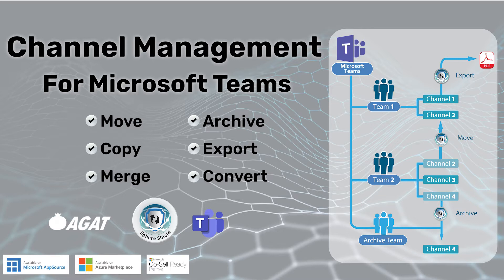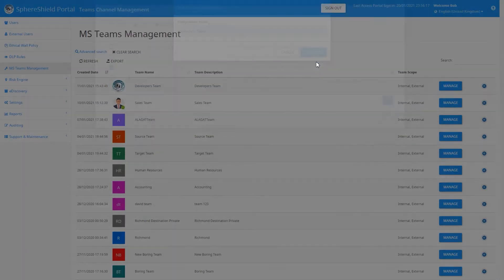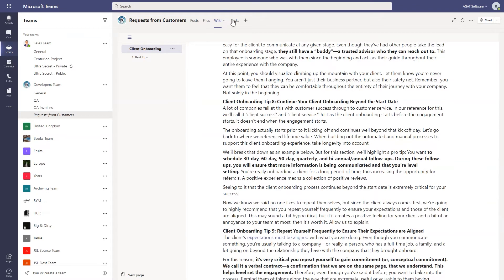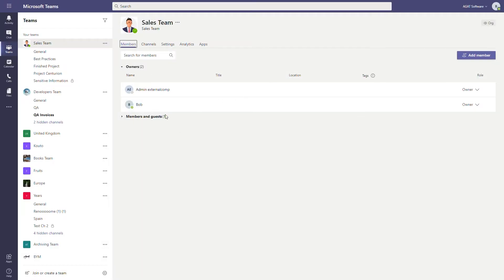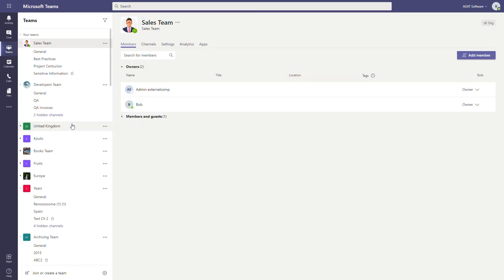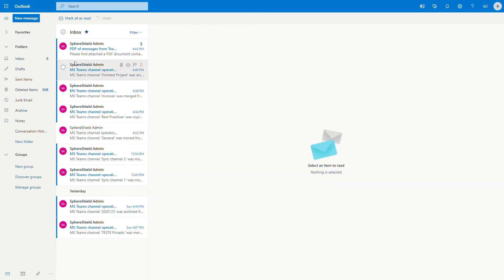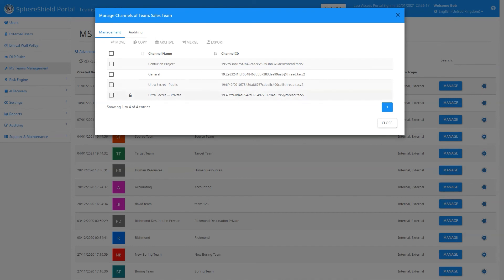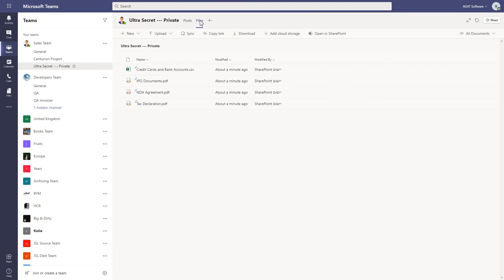Move, Copy, Convert Channels in Microsoft Teams - SphereShield Channel Management (FULL VERSION)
SphereShield Channel Management for Microsoft Teams can perform the following actions:
-Move a channel from one Team to another
-Copy a channel (in the same or another Team)
-Merge two Channels
-Export a Channel to PDF
-Archive a Channel
-Convert a Public Channel to Private (and the other way around)

Getting SphereShield Channel Management is a simple process. When contacting our sales team, they will provide all the necessary information.or customers who are interested, they can have a free live demo to test it before making any decisions.

0:15 - Move Channel to another Team
2:34 - Merge Two Channels
3:53 - Archive a Channel
4:55 - Export a Channel to PDF
6:00 - Convert a Public Channel To Private